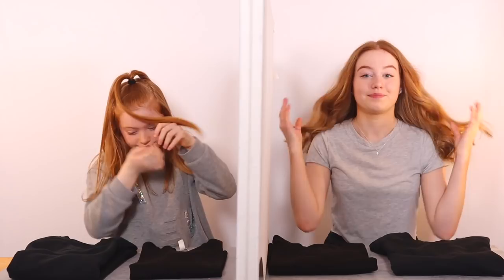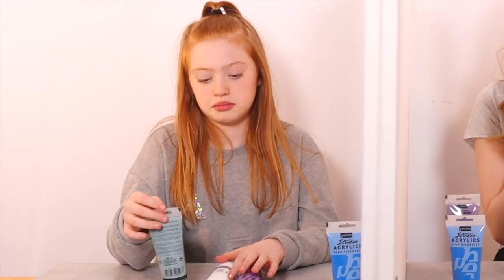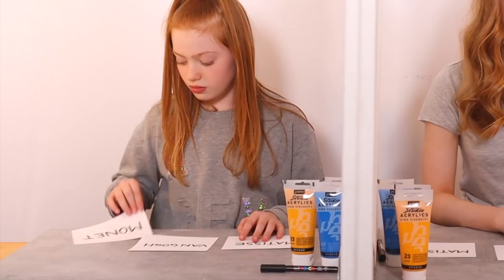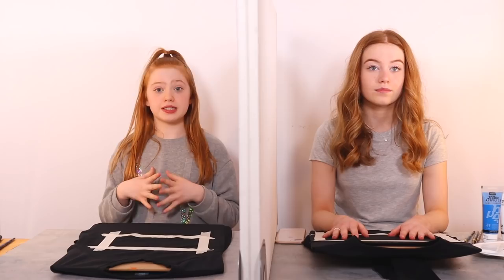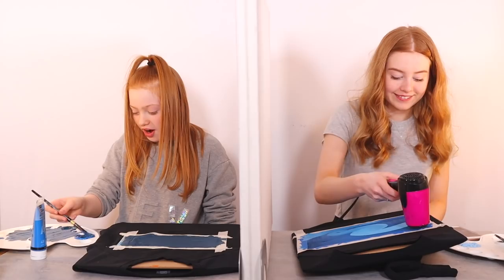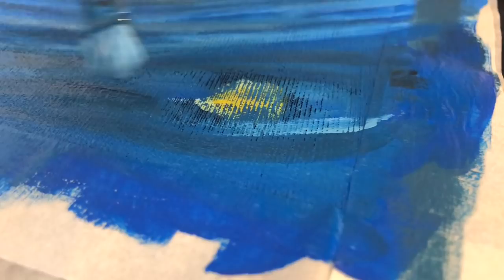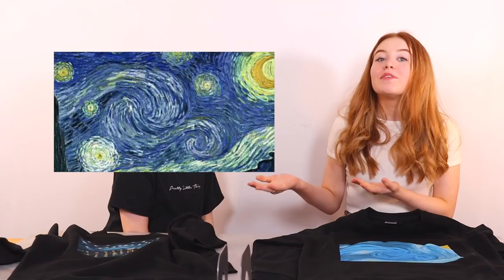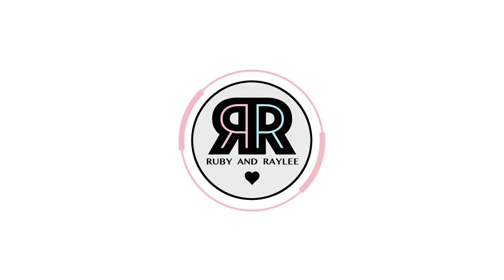TWIN TELEPATHY ART CLOTHES CHALLENGE *3 Color Paint Sweatshirt DIY | Sis Vs Sis | Ruby and Raylee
Hi everyone, we did a Twin Telepathy Art Clothes Challenge 3 Color Paint Sweatshirt DIY! This was the first time that we have painted clothes and it was really fun and easy to do! We made over some plain black sweatshirts and painted different Artist Paintings on them using 3 Colours of Acrylic Paint. We are so happy with how the final sweatshirts turned out! We hope that we inspire you to have a go at painting and making over your own clothing and DIY’s. Head over to our Community Page here ➨ to leave your video comments and let us know which Artist Sweatshirt you like the best. We hope you enjoy the video. Good Luck Everyone and Stay Safe. Love you all ~ Ruby and Raylee 💕

THANK YOU TO EVERYONE WHO HAS ENTERED OUR THRIFT MAKEOVER GIVEAWAY

🎶Music🎶